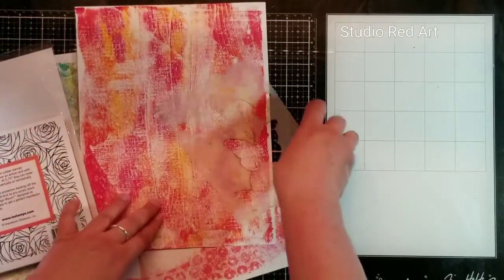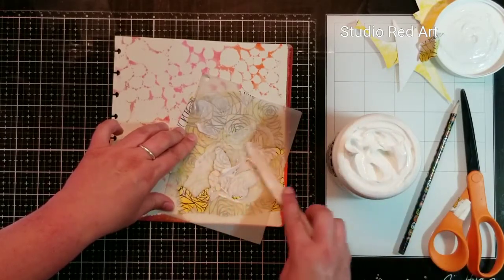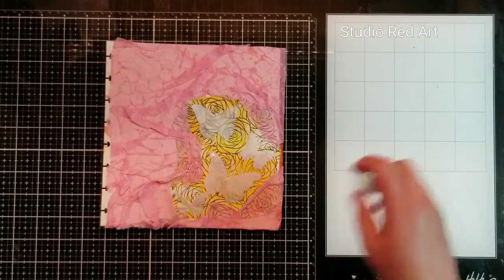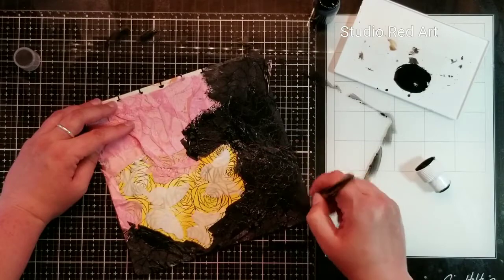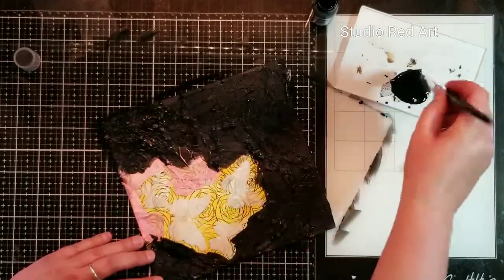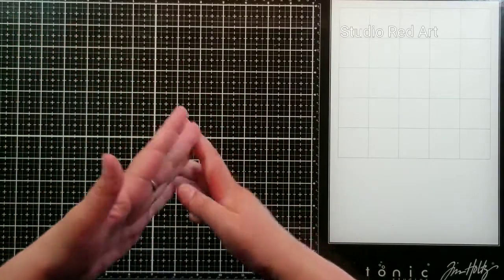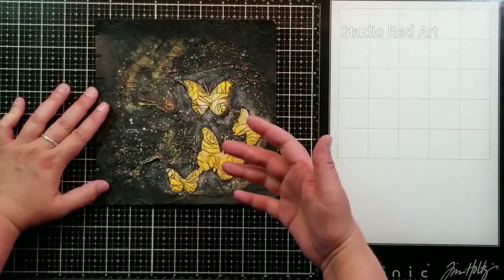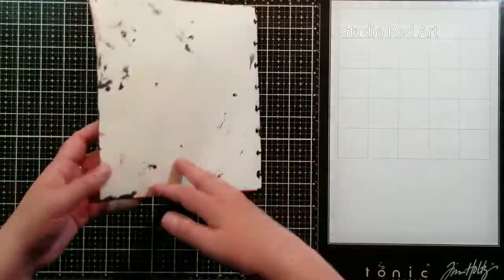The 100 Day Project: Day 30-Peek A Boo Butterflies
Today I am trying to make peek a boo butterflies on my background with clear gloss gel and a stencil. Enjoy!